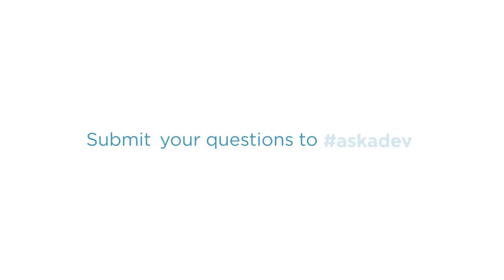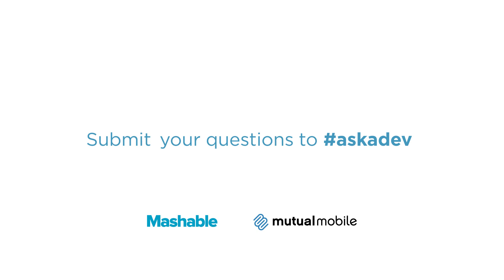How do Apple's new SDKs improve app performance?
iOS Architect Ryan Peck answers this week's top question, on how the new iOS 8 and Yosemite SDKs improve app performance thanks to performance testing.